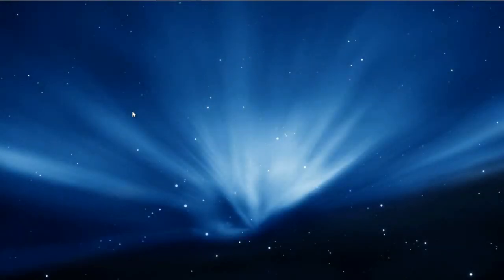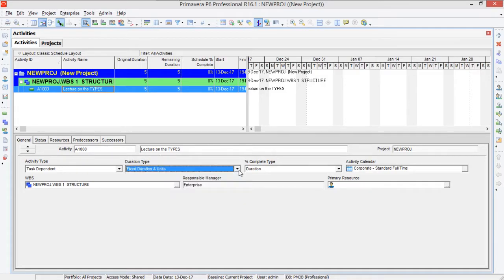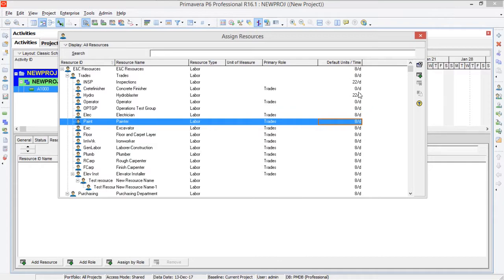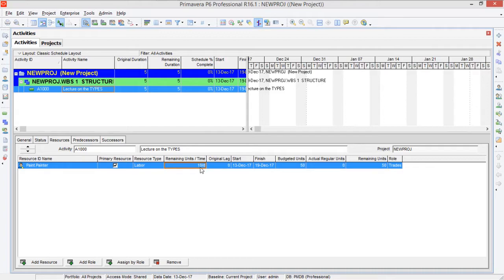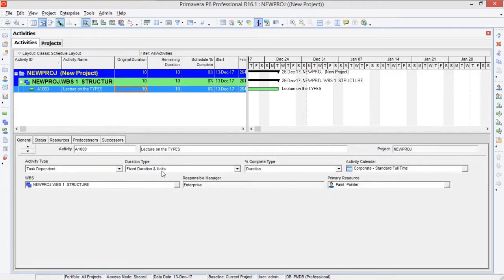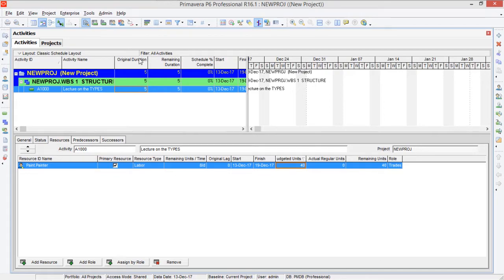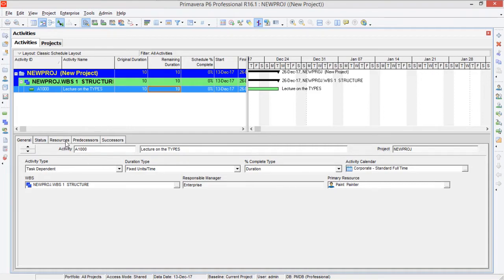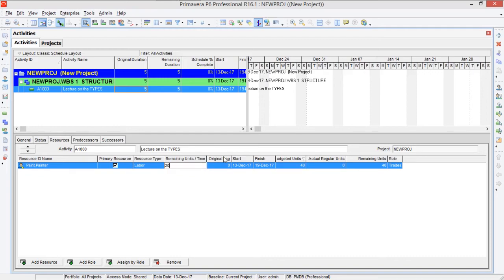Duration type in PrimaVera P6 | WoW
Video tells about how will we assign different duration types to the different activities in primavera p6 professional.
WoW ..!!